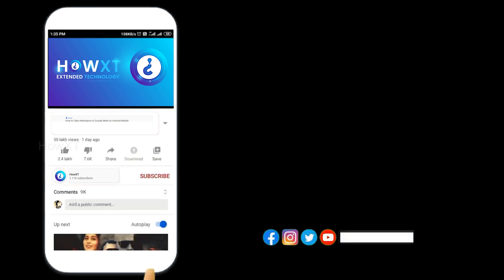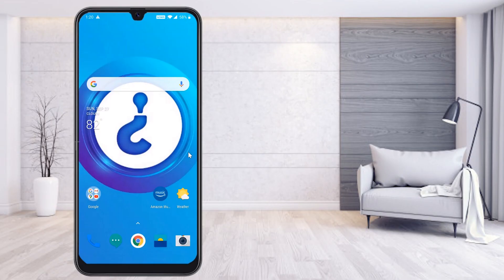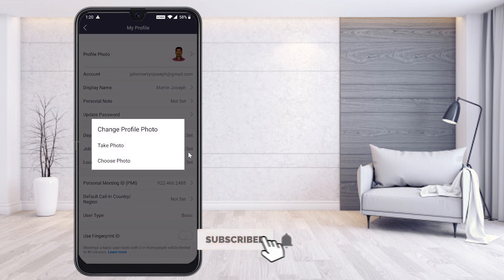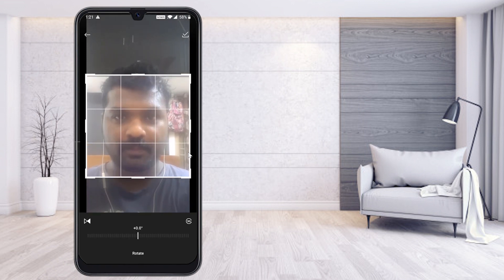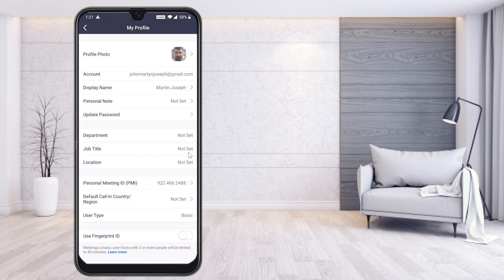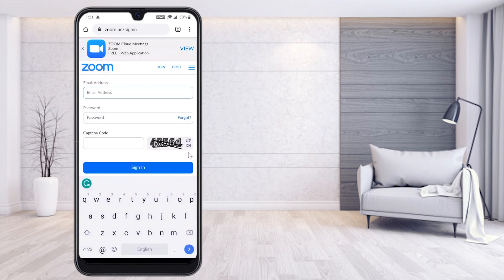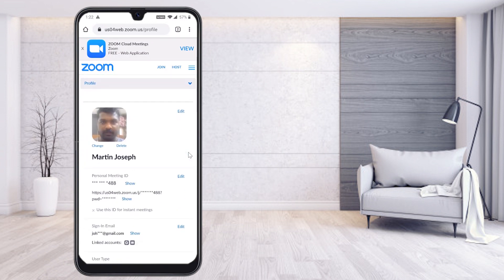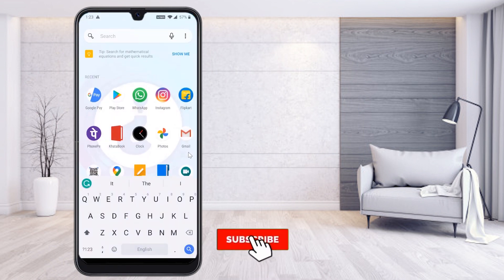How to Remove Profile Pic on Zoom Meeting Mobile App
This tutorial will help you to how to remove profile pic on zoom meeting mobile app

3) How To Auto Admit Participants In Google Meet | Auto Admit Google Meet Desktop and Mobile

6) How to use Visual Effects on Google Meet | How to Change background for google Meet

9) How to Lock Google Meet Room | How to Make Waiting Room in Google Meet for Online Class

10 ) How Teacher Can Delete Class on Google Classroom | How Teacher Can Remove Students Google Classroom